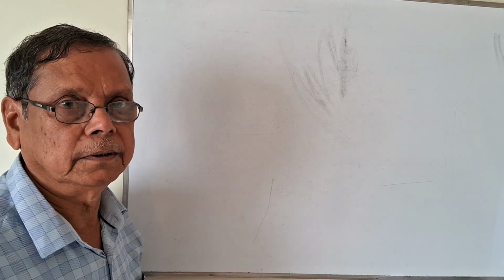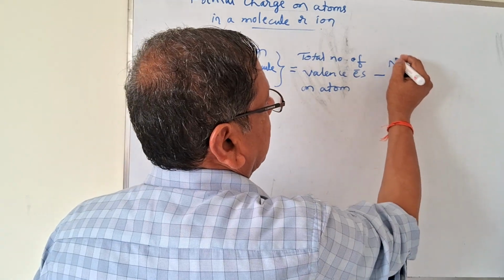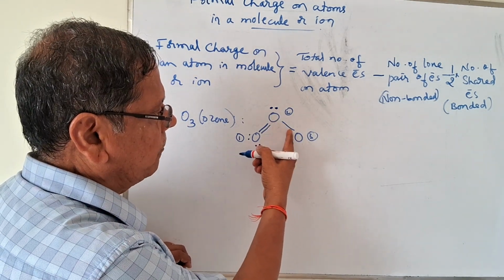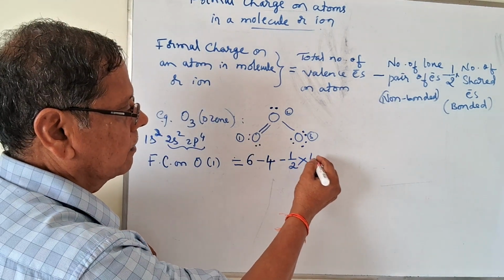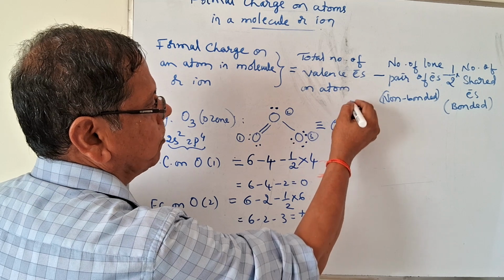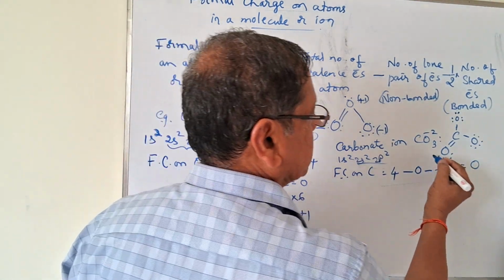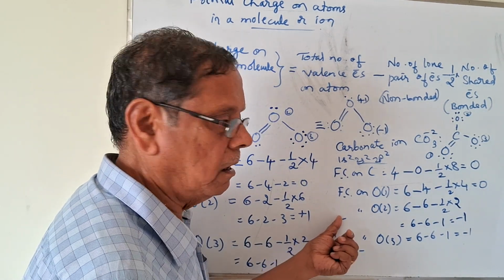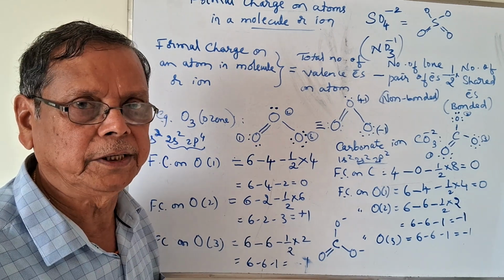Class 11 - Chapter 5 - Chemical Bonding and Molecular Structure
Class 11 - Chemical Bonding and Molecular Structure